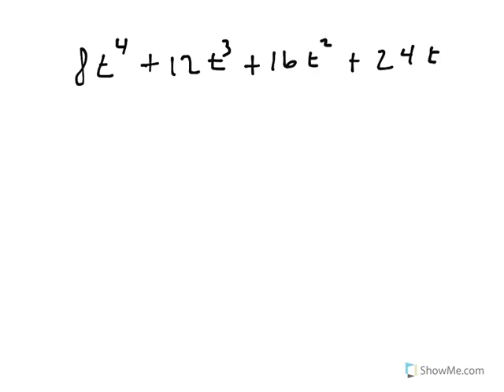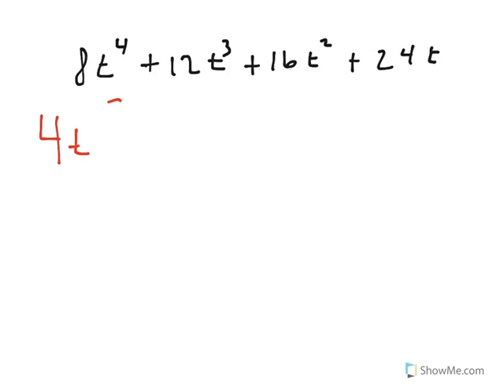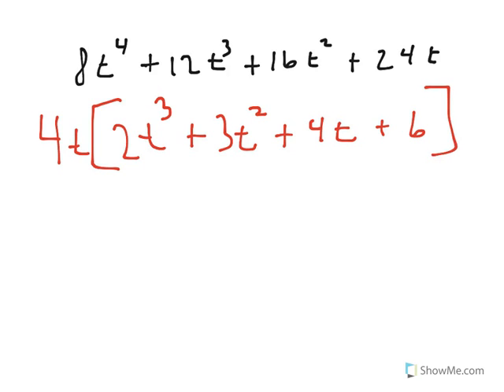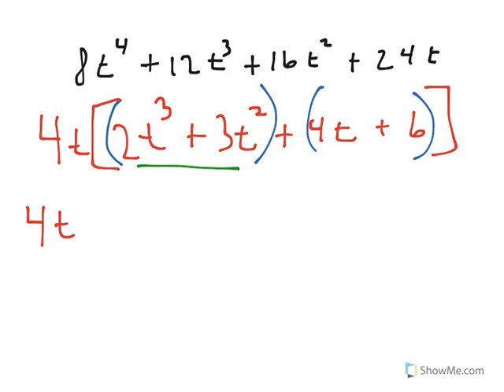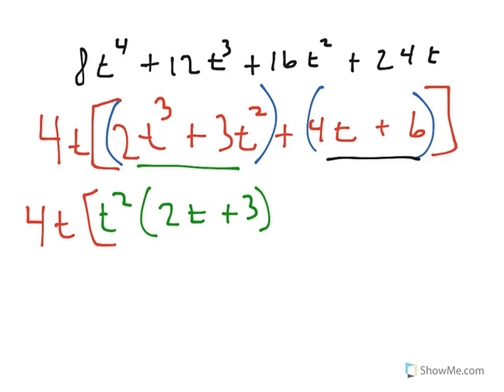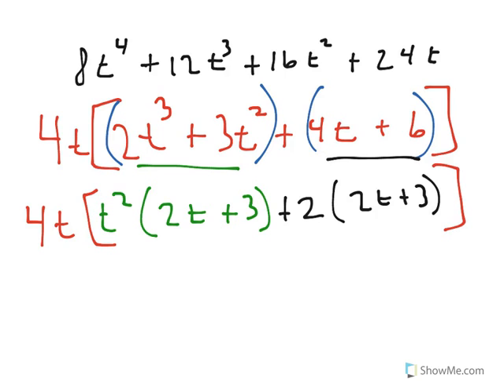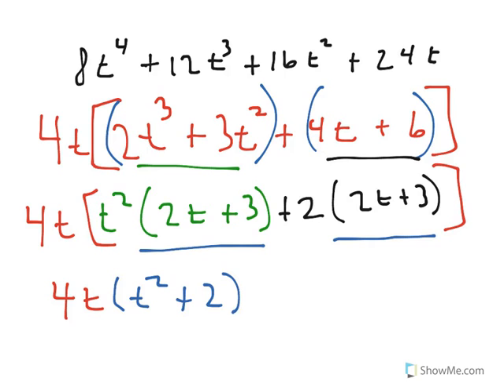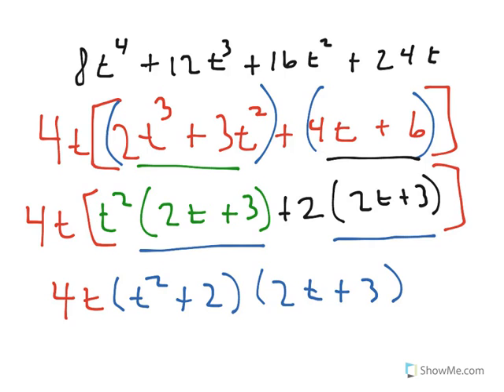Factoring by grouping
This is a video that explains how to factor a polynomial by first pulling out a GCG and then factoring what is left by grouping